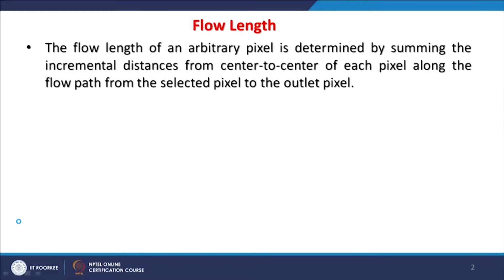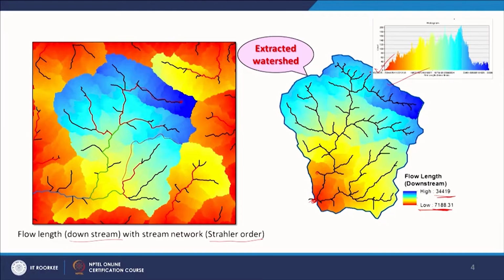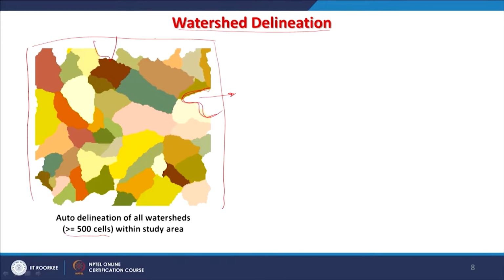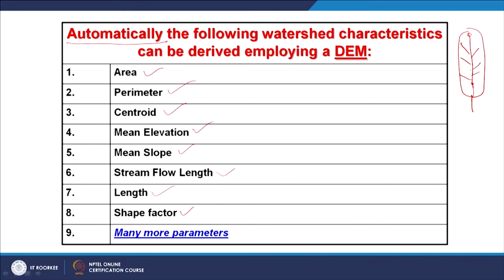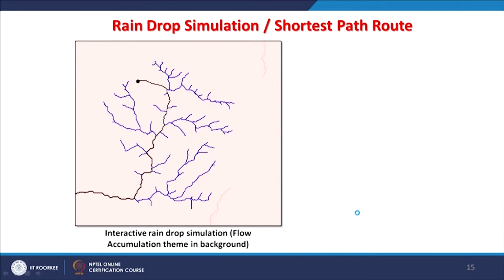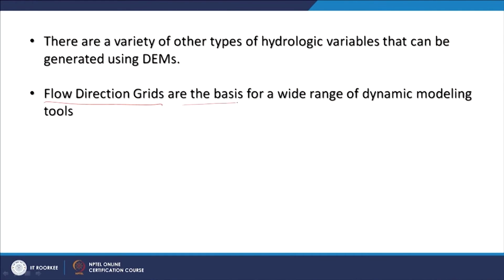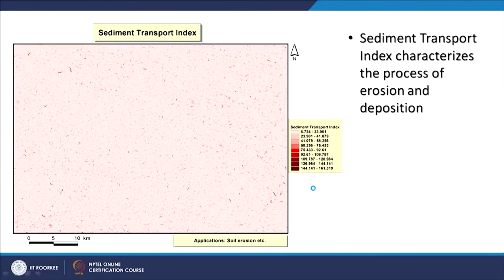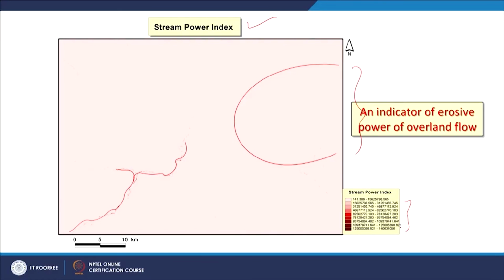Lecture 54: DEM based Surface Hydrologic Modelling-2